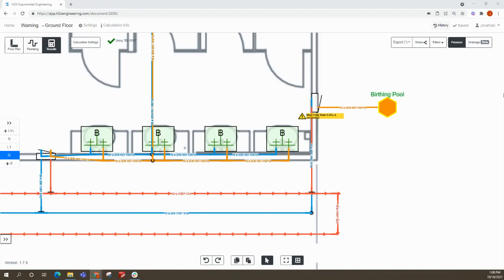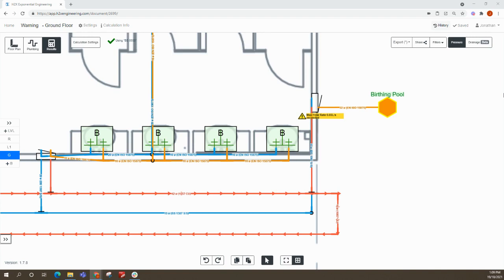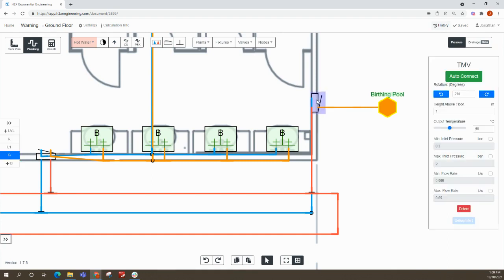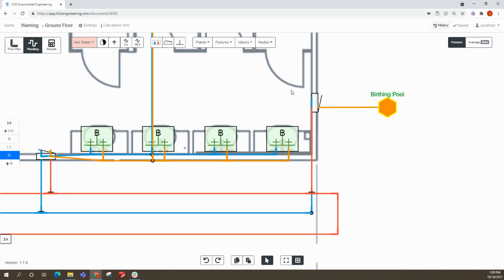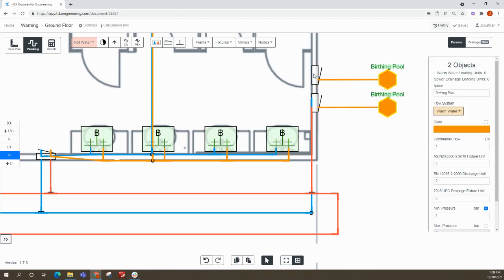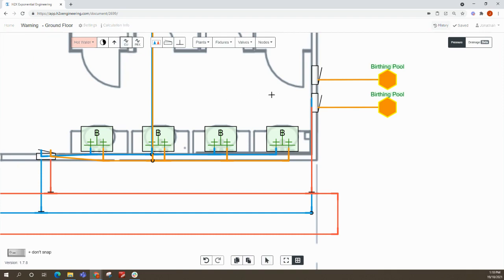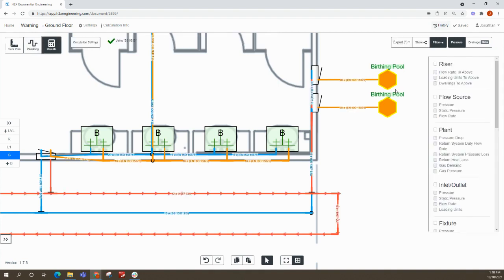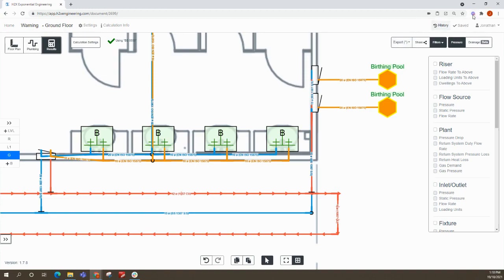h2x - Design Warnings - Mixing Valve Maximum Flow Rate Exceeded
Reviewing and troubleshooting the valve flow rate design warnings in h2x.